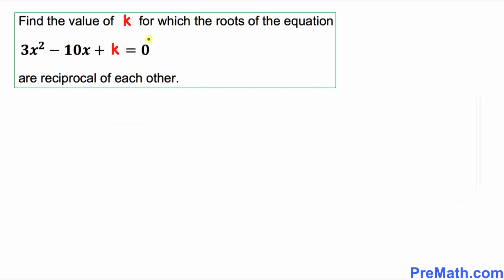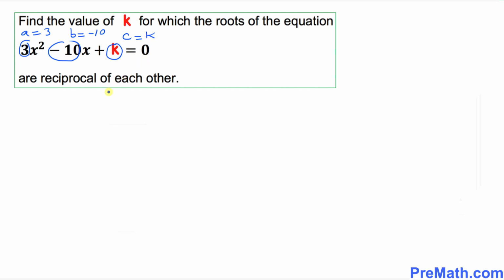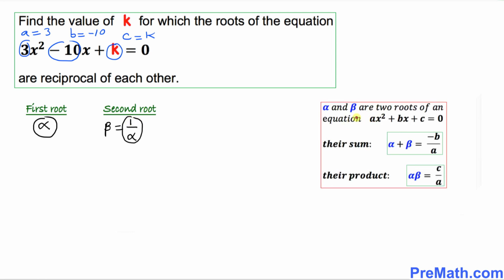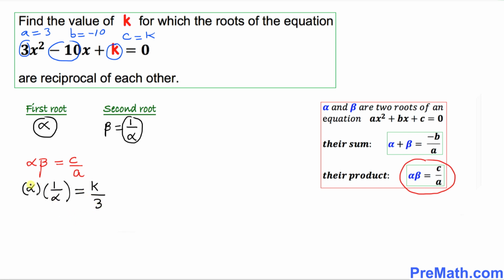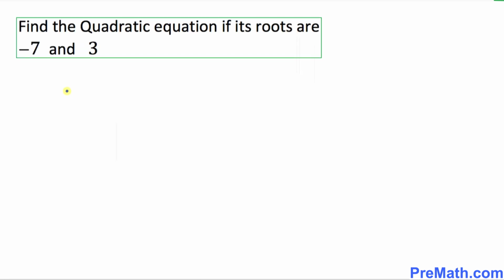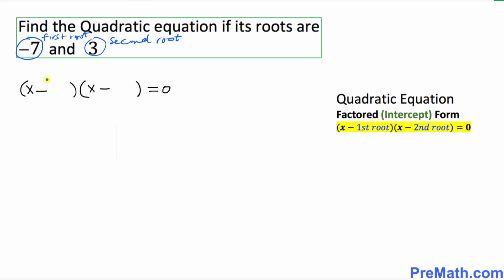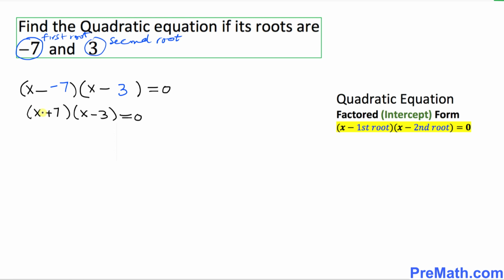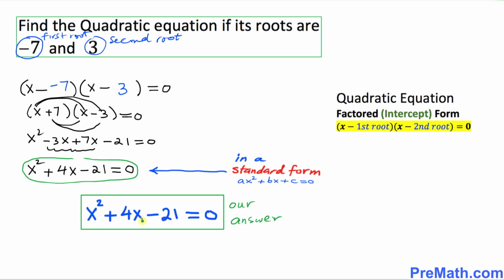Find the Value of k for a Quadratic Equation when Roots are Reciprocals - Fast and Easy Explanation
Learn how to find the value of the constant k for quadratic equations when its roots are reciprocals. Step-by-step explanation by PreMath.com